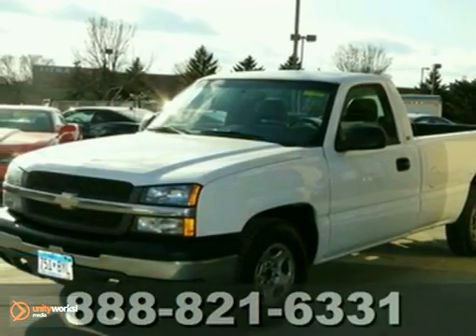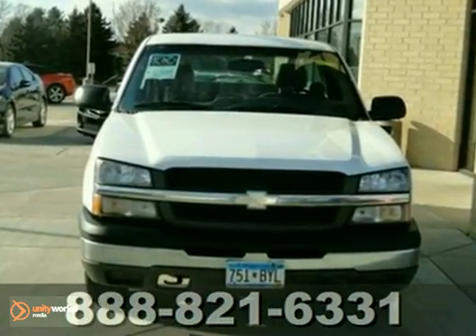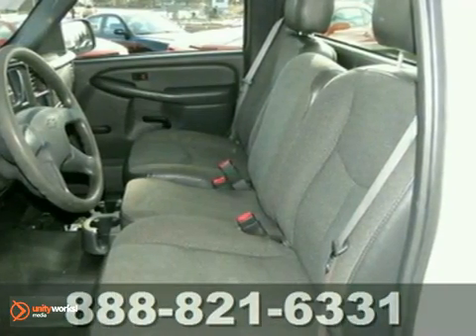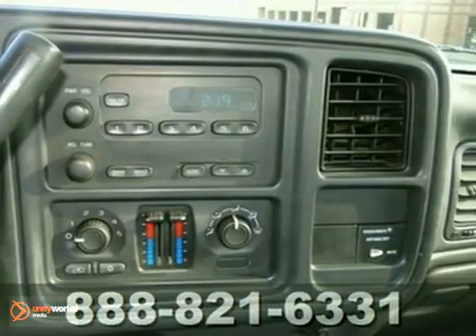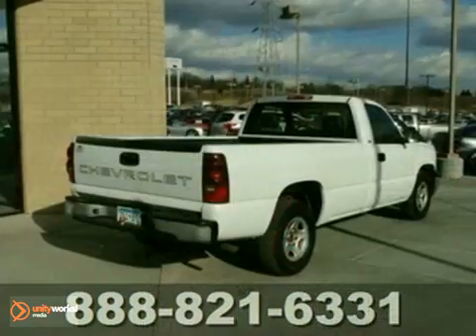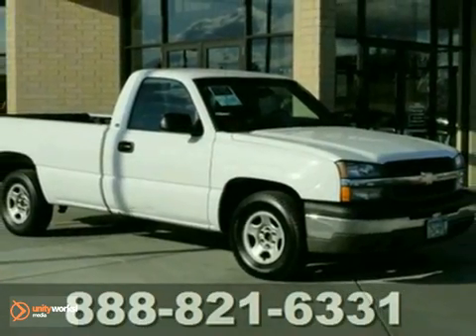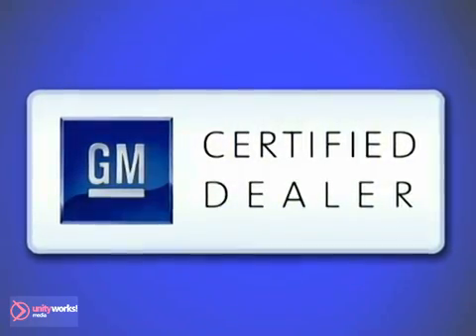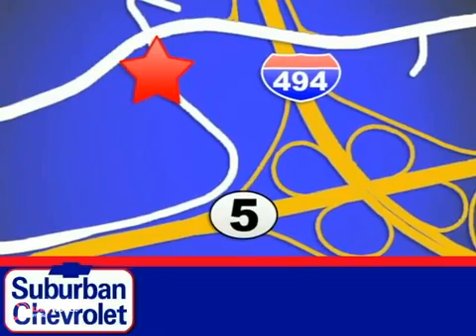2003 Chevrolet Silverado 1500 112645A in Minneapolis St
SOLD - If you are looking for real value on a great used car, Suburban Chevrolet invites you to come in and test drive this 2003 Chevrolet Silverado 1500, stock# 112645A. We are conveniently located near Minneapolis St Paul, MN and known for our great selection, reliability and quality. Come take a look at this 2003 Chevrolet Silverado 1500 today.

Suburban Chevrolet
12475 Plaza Drive
Minneapolis St Paul MN, video